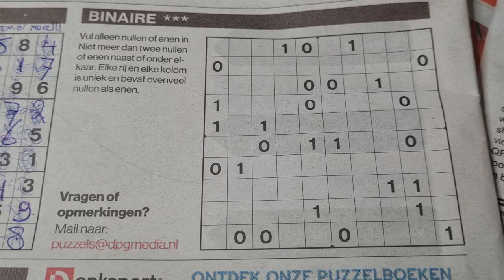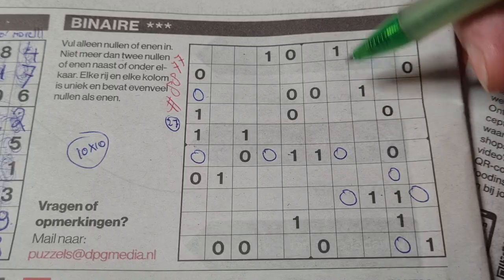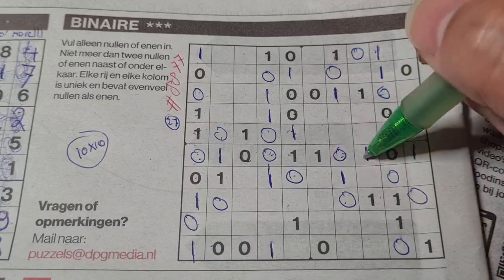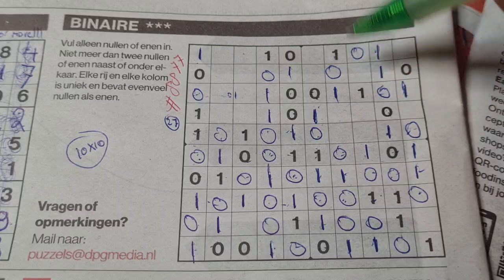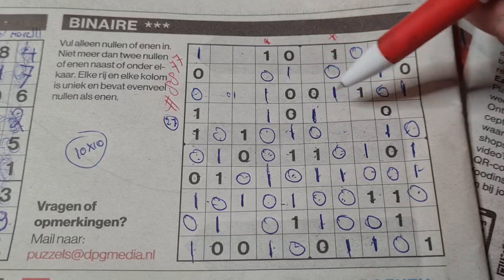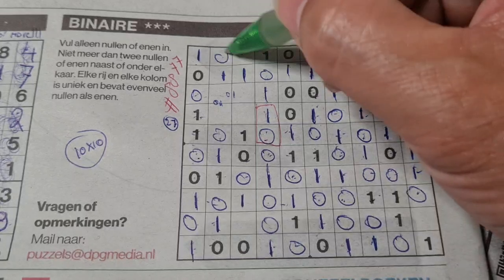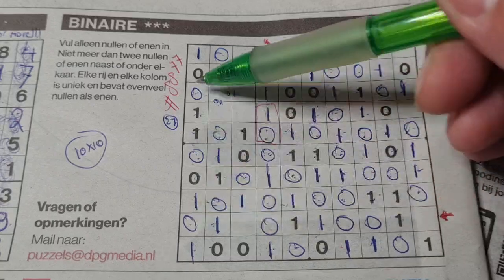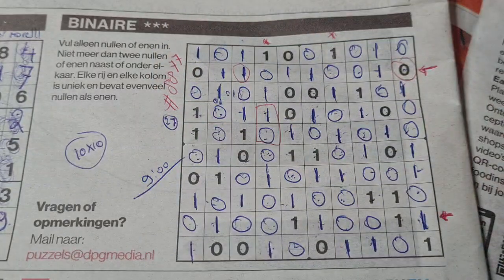War day no. 868. (#8877) Binary Sudoku. 07-10-2024 part 3 of 3